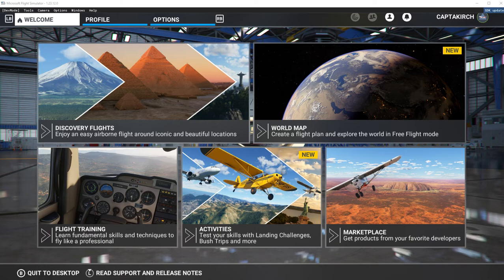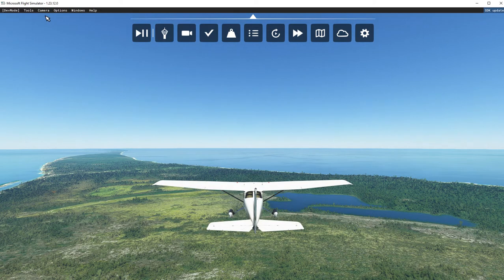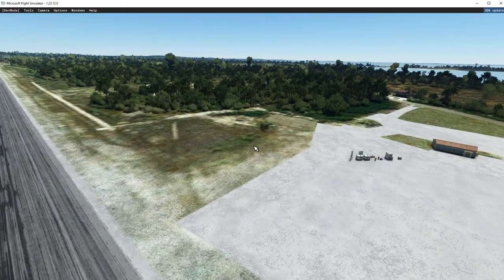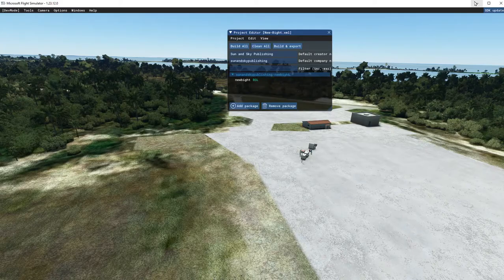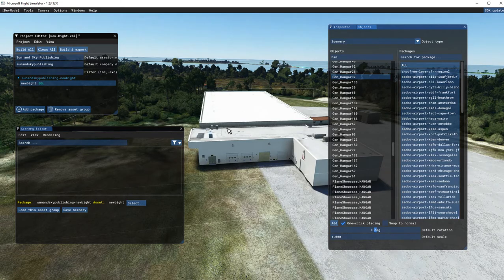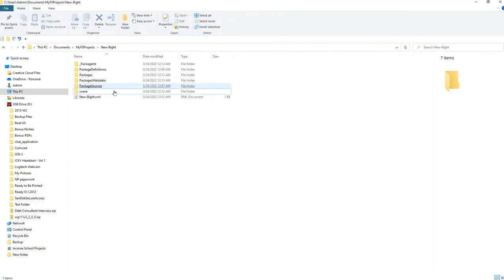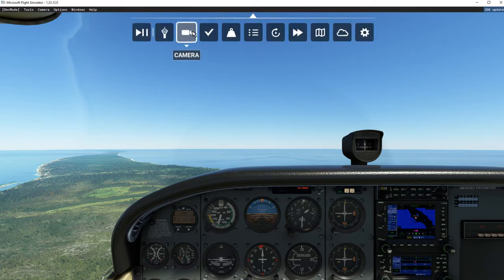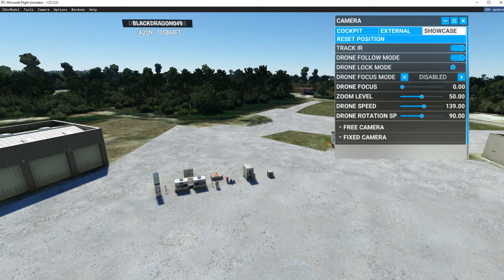MSFS Simple Scenery SDK Tutorial Adding a Stock Building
This is a very quick simple video on how to make a simple scenery file to addon to MSFS. Very basic on adding a stock building into a location